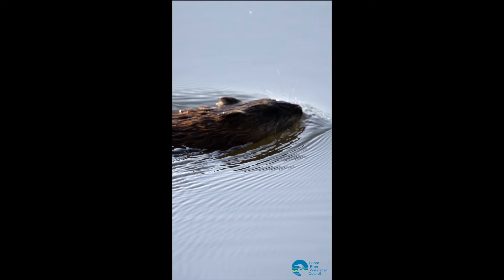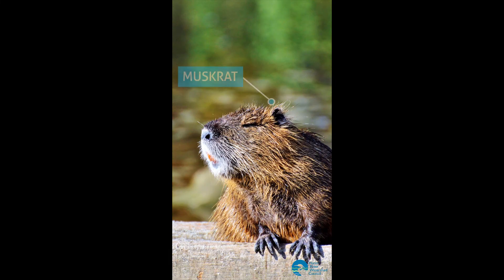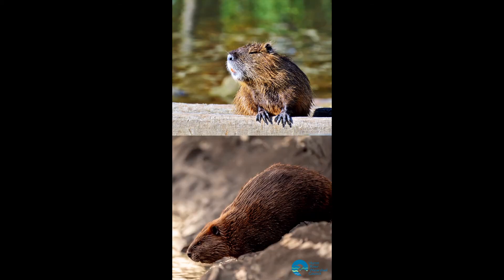How to tell river mammals from each other?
Learn about the river mammals in the watershed and how to identify them. Paul Steen, HRWC Watershed Ecologist, breaks down the difference between muskrats, beavers, minks and river otters.